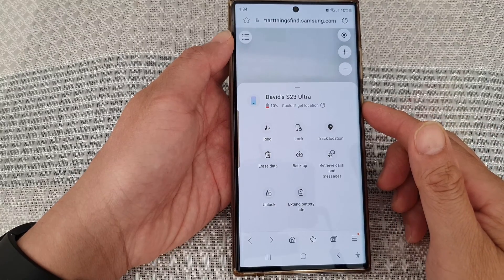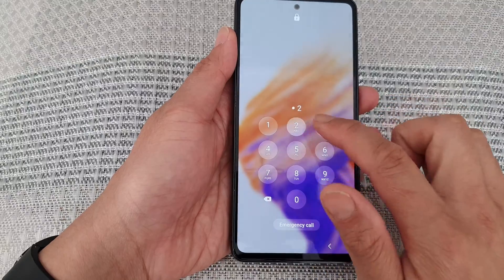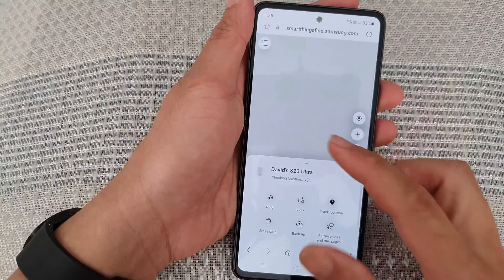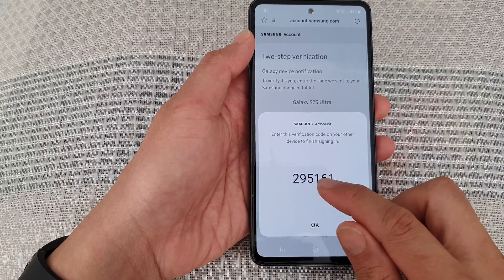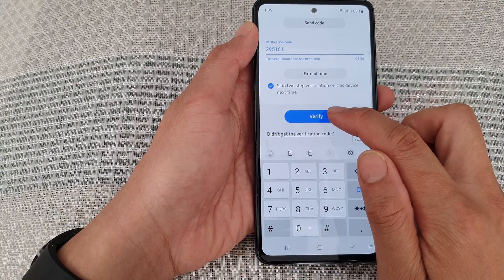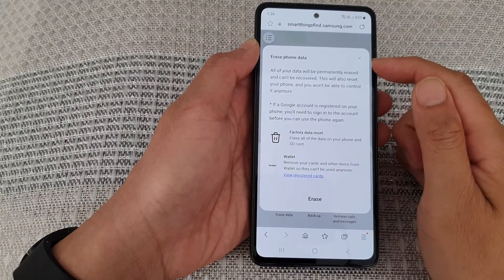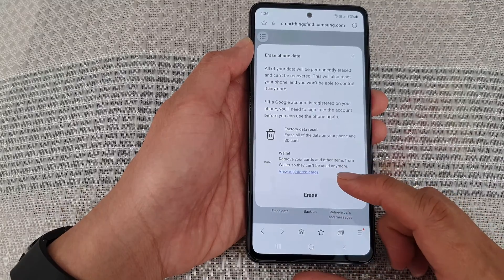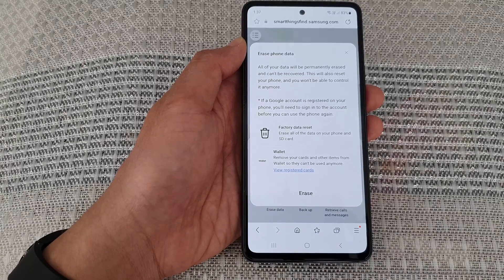Galaxy S23's: How to REMOTELY ERASE DATA With Samsung SmartThings Find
Learn how you can remotely erase data with Samsung SmartThings Find on the Samsung Galaxy S23/S23+/Ultra.

In this tutorial, we're diving deep into the incredible capabilities of the Samsung Galaxy S23 and Samsung SmartThings Find. Learn how to remotely erase data from your Galaxy S23 using this powerful feature. Whether your device is lost or stolen, ensuring your personal information remains secure is crucial. With SmartThings Find, you can take control of your data, no matter where you are.

Key Benefits and Features Covered:

📱 Samsung Galaxy S23: Discover the latest flagship smartphone from Samsung, packed with cutting-edge features.
🌐 Samsung SmartThings Find: Understand the purpose and utility of this remarkable tracking and security tool.
🛠️ Remote Data Erasure: Learn how to remotely wipe your data to safeguard your personal information.
🔒 Data Security: Protect your sensitive data, even if your device falls into the wrong hands.
🌐 Global Tracking: Locate your device anywhere in the world with the power of SmartThings Find.
🤩 User-Friendly Interface: Navigate through the process with ease, even if you're not tech-savvy.
🔄 Peace of Mind: Ensure your data is safe and maintain control over your device's security.